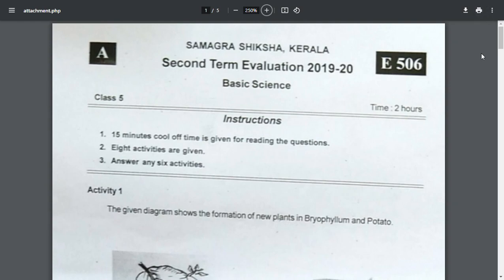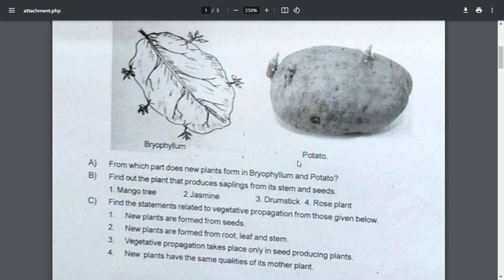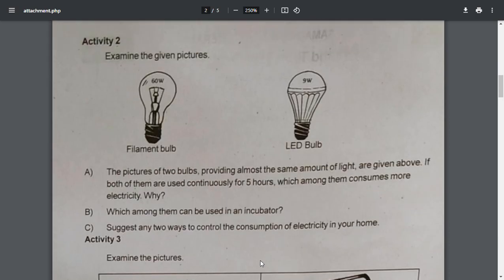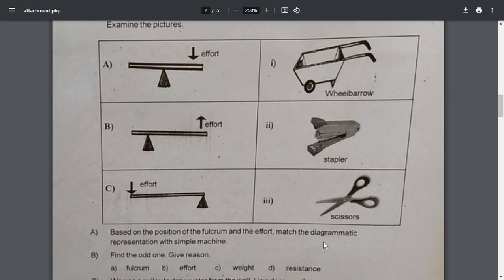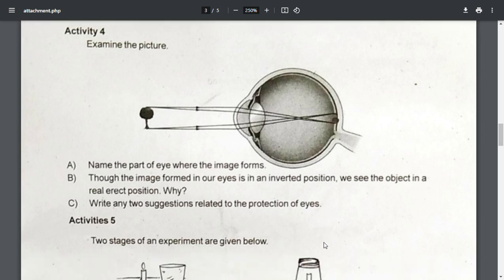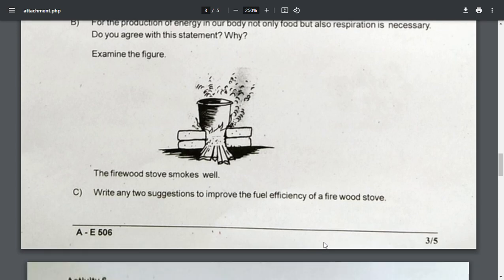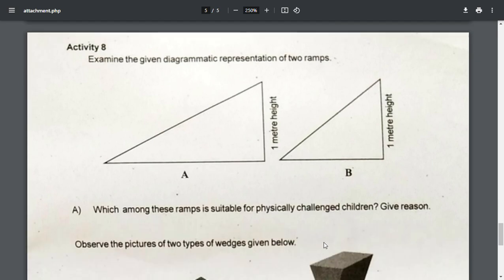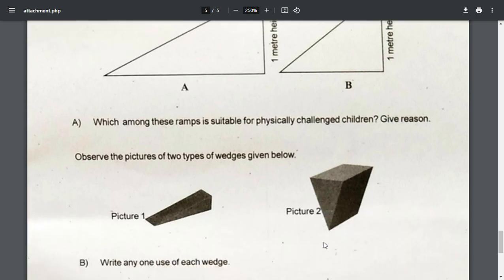STD 5 BASIC SCIENCE SECOND TERM QUESTION PAPER 2019-20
STANDARD 5 BASIC SCIENCE SECOND TERM QUESTION PAPER 2019-20,
CLASS 5 BASIC SCIENCE SECOND TERM QUESTION PAPER 2019-20,

STD 5 BASIC SCIENCE CHRISTMAS EXAM QUESTION PAPER 2019-20,
STANDARD 5 BASIC SCIENCE CHRISTMAS EXAM QUESTION PAPER 2019-20,
CLASS 5 BASIC SCIENCE CHRISTMAS EXAM QUESTION PAPER 2019-20,

STD 5 BASIC SCIENCE SECOND TERM QUESTION PAPER ,
STANDARD 5 BASIC SCIENCE SECOND TERM QUESTION PAPER ,
CLASS 5 BASIC SCIENCE SECOND TERM QUESTION PAPER ,

STD 5 BASIC SCIENCE CHRISTMAS EXAM QUESTION PAPER ,
STANDARD 5 BASIC SCIENCE CHRISTMAS EXAM QUESTION PAPER,
CLASS 5 BASIC SCIENCE CHRISTMAS EXAM QUESTION  PAPER,